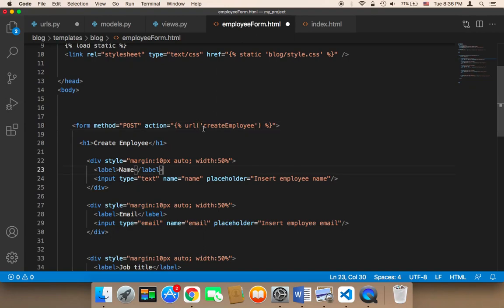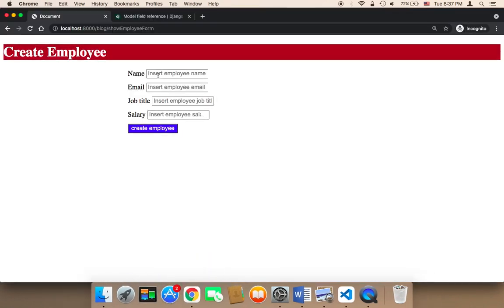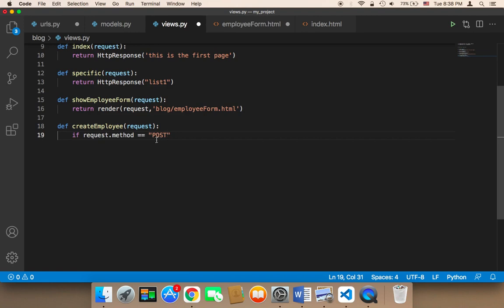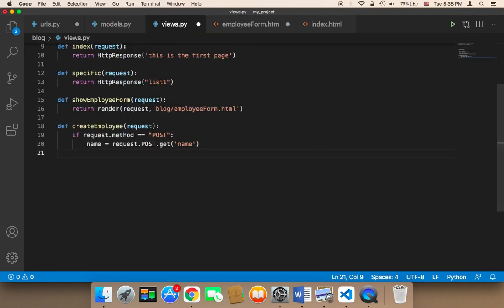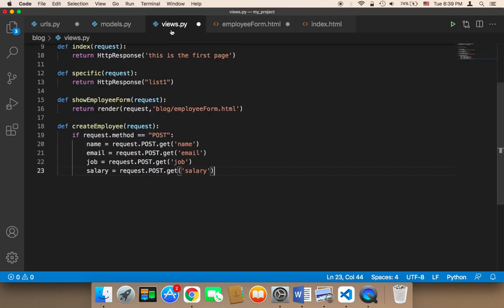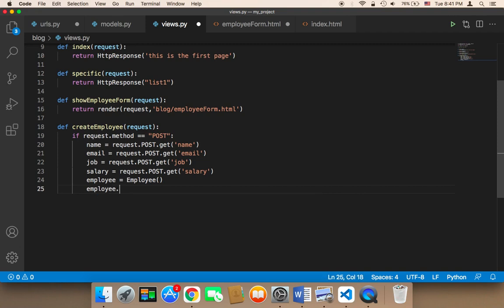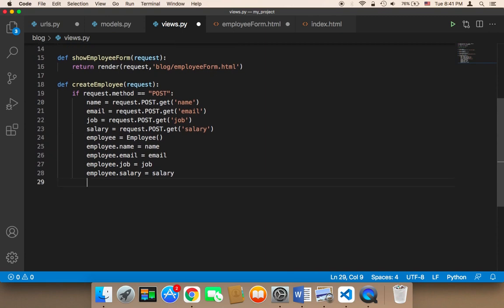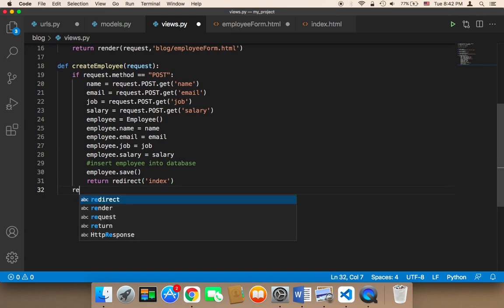Create Employees System Using Django - Part 22